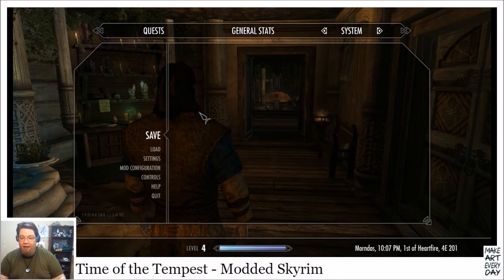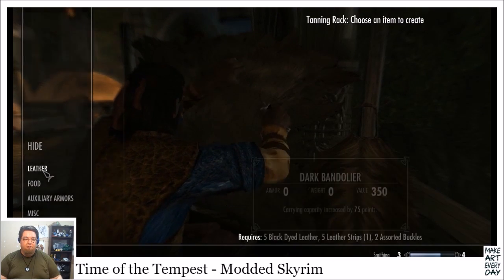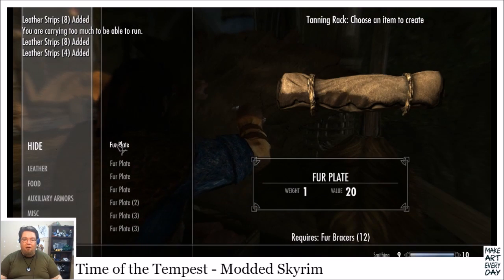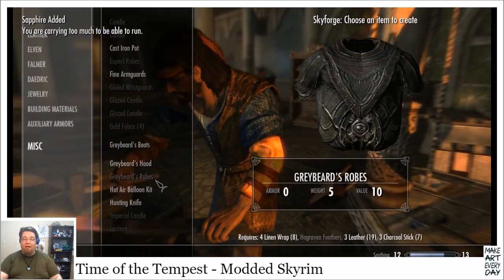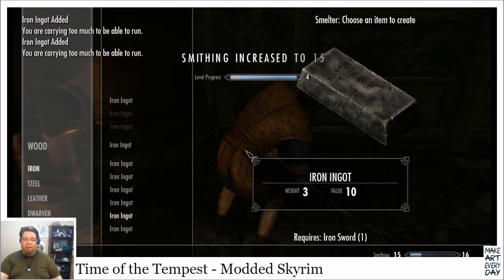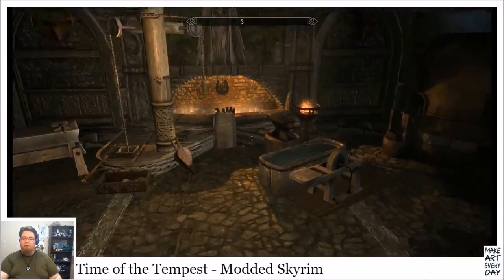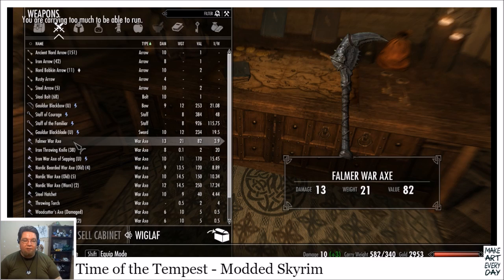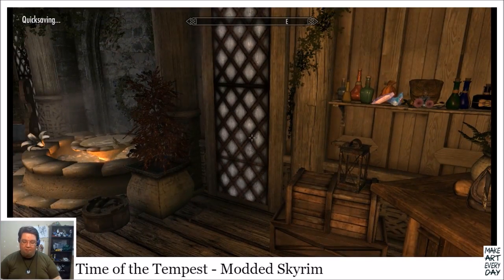Skyrim e7 - Call of the Forge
It's time to play our first round of dressup with the supporting cast. Wiglaf the Smith is there to fulfill dressup needs.

Originally broadcast on August 30, 2016

Heckle me on Twitter: @Conceptcrucible

What's a Multiplicity?